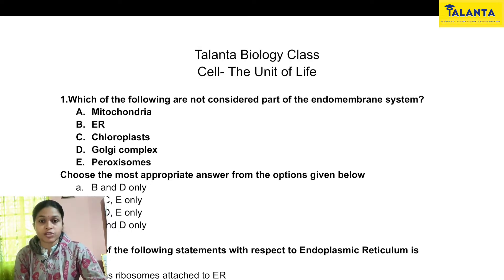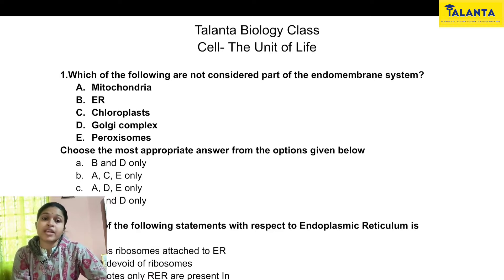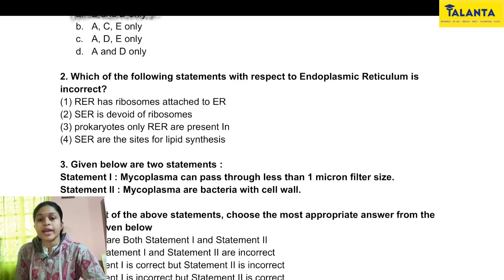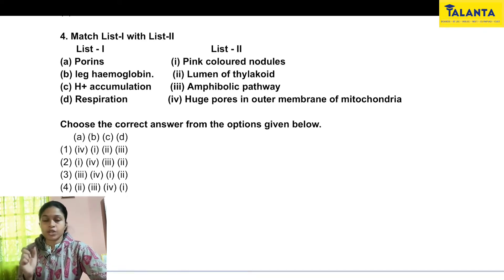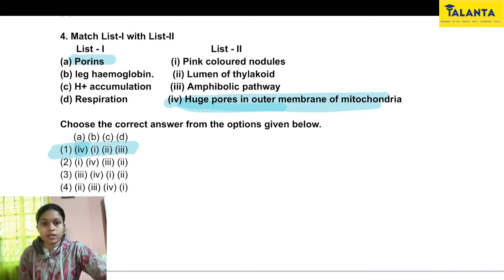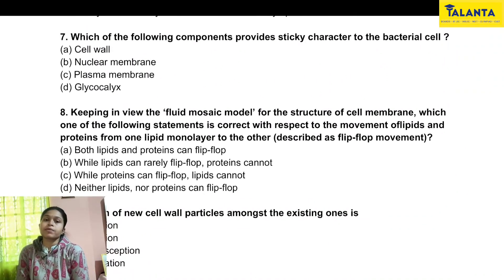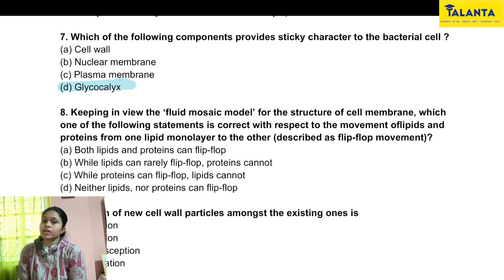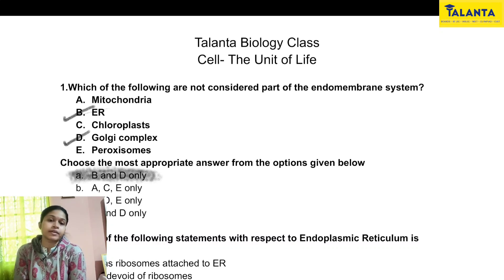Cell The Unit Of Life | MCQ Discussion | Biology | Shrestha Ghosh | Talanta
Let's begin...

Admission এর জন্য যোগাযোগ করতে...